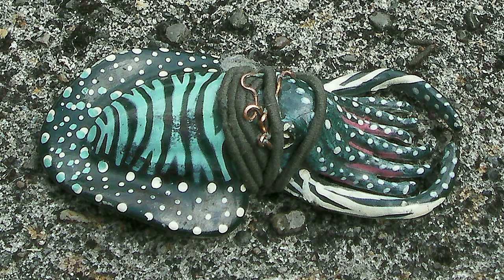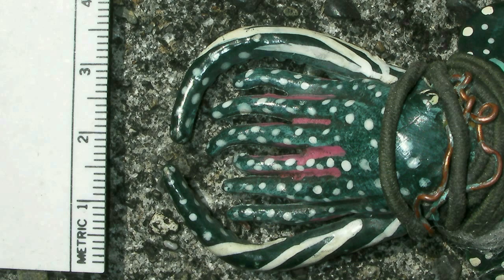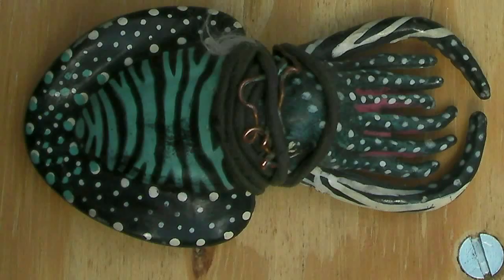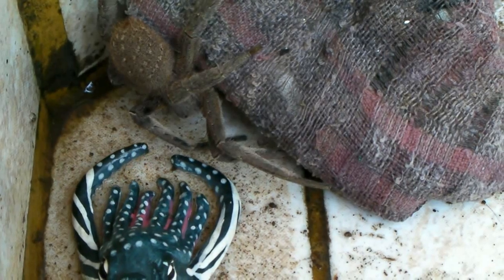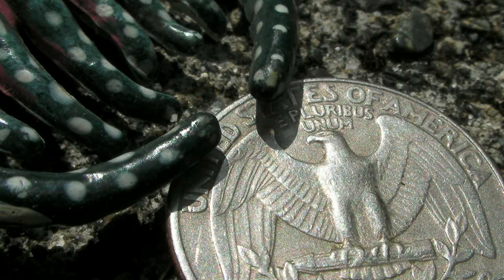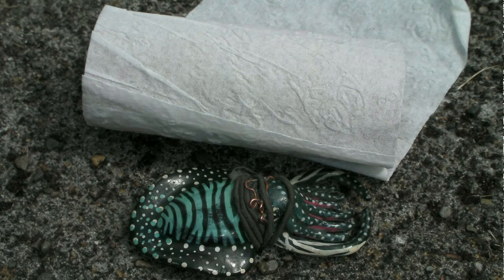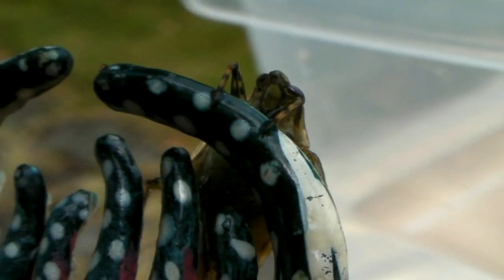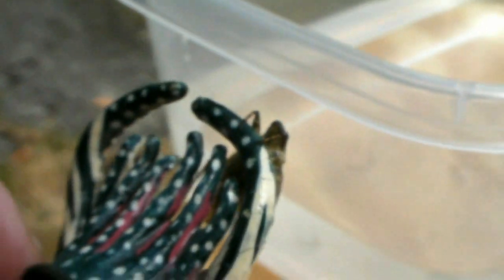Pulpita Intro /\/\/\/\/\/\ Ƣݔҩᾫ٨ӷ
Pulpita is actually a Sepiola, not a squid.